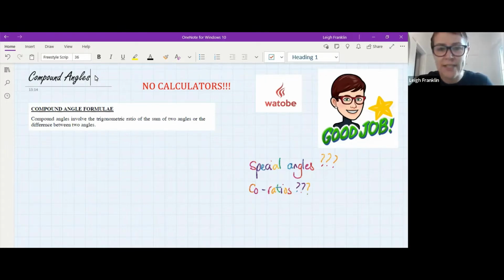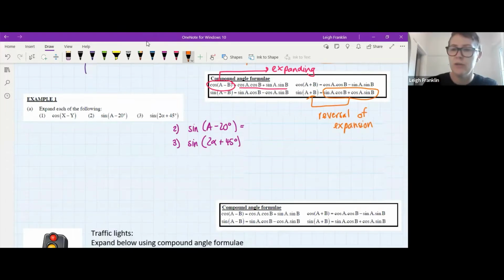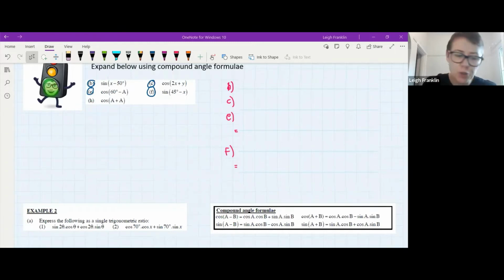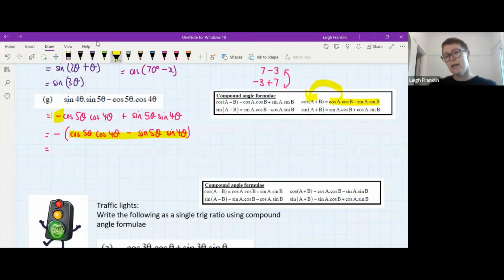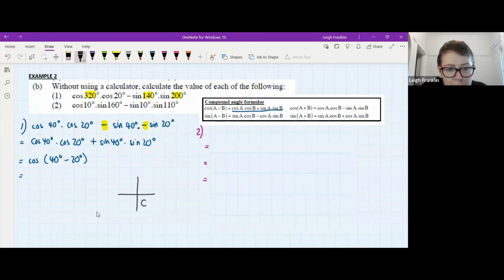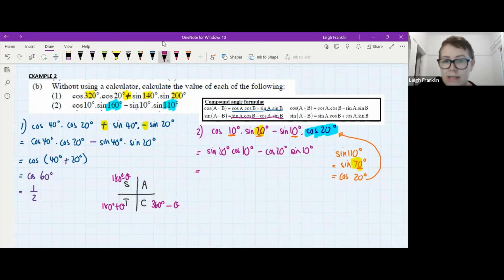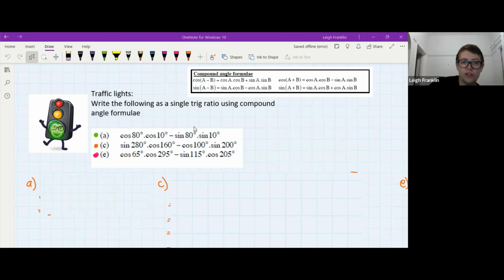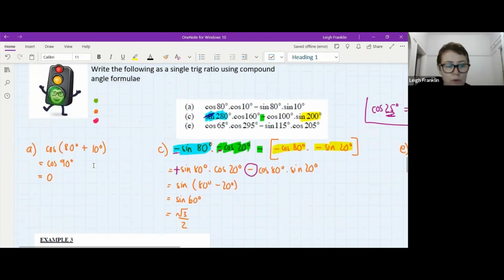Grade 12 - Trigonometry: Compound and Double Angles (compound angles)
Grade 12 | trigonometry | compound | angles | formula | trig ratio | sum | difference | co-ratio | special angles | CAST diagram | quadrant | Cartesian plane |